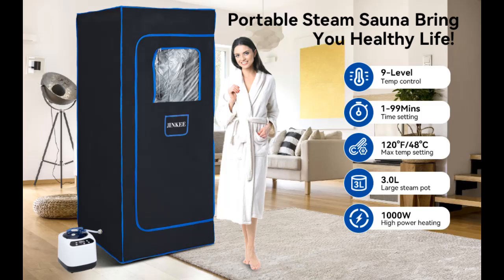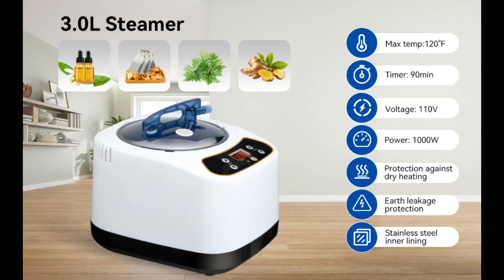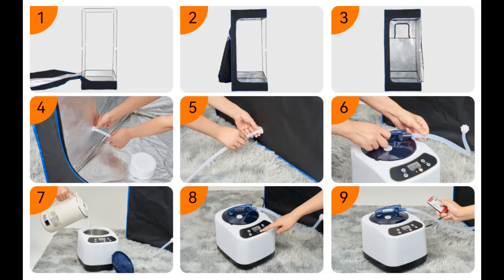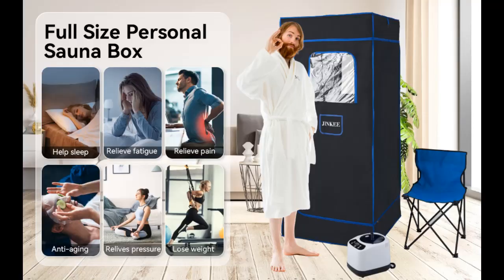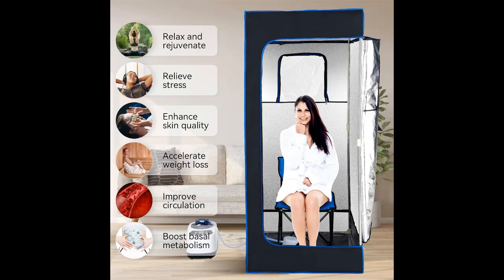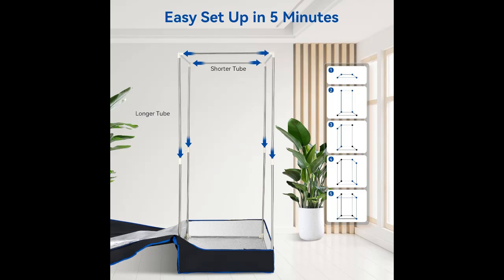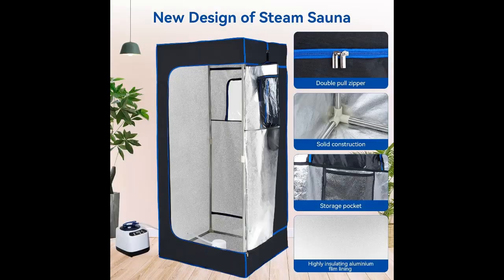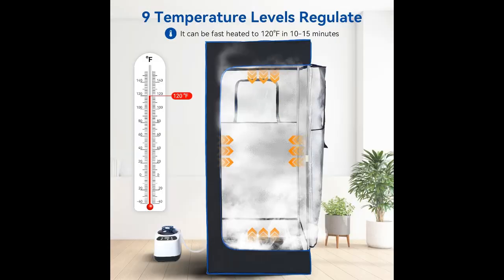JINKEE Portable Steam Sauna, Portable Sauna for Home, Sauna Tent Sauna Box with 3L 1000W Steamer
Key Features| JINKEE Portable Steam Sauna, Portable Sauna for Home, Sauna Tent Sauna Box with 3L 1000W Steamer, Remote Control, Timer, Folding Chair, Mat

Get more feature or details in text (Features/Reviews/etc...) Please follow link as 👉🏻👉🏻👉🏻